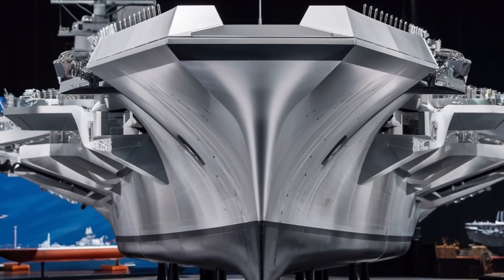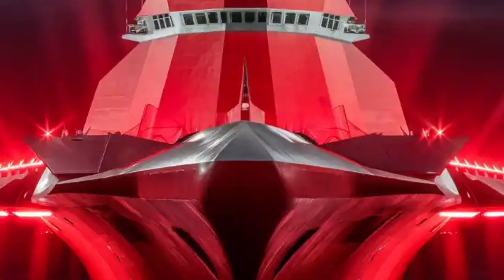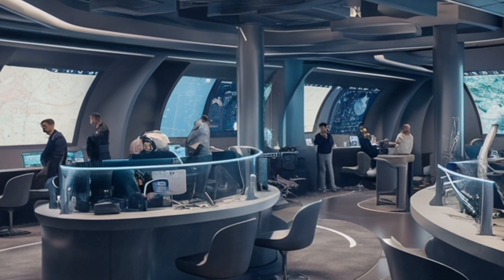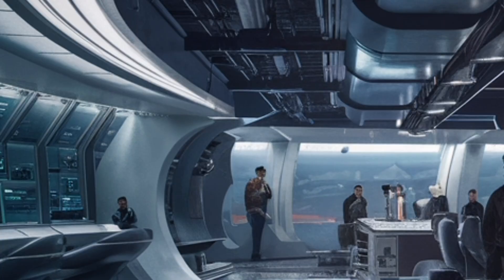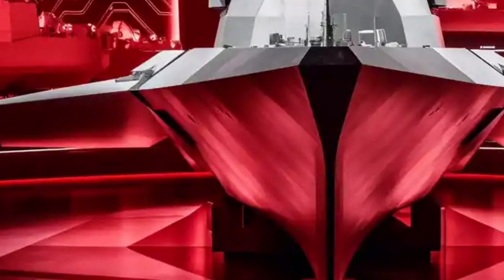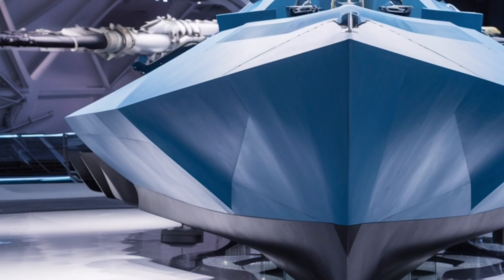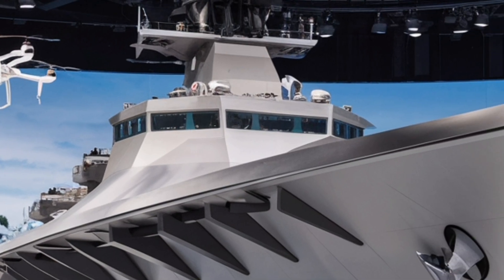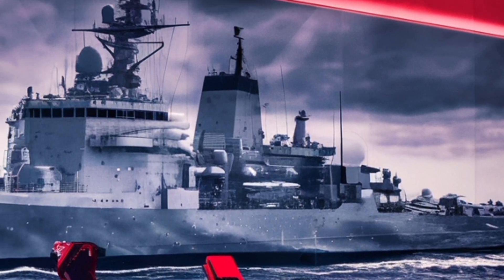“$7.8 Billion USS Zumwalt DDG-1000 – America’s Invisible Stealth Destroyer Explained”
Experience the ultimate deep-dive review of the USS Zumwalt DDG-1000, the world’s most futuristic and powerful stealth destroyer ever built by the U.S. Navy. In this detailed 900-word breakdown, we explore its stunning exterior design, ultra-modern interior, advanced navigation systems, stealth capabilities, and cutting-edge performance technology.

From its unique tumblehome hull and radar-defying shape to its integrated power system and next-generation weapons platform, this video reveals everything that makes the Zumwalt a true naval masterpiece.

Whether you’re a fan of military technology, warships, naval engineering, or futuristic defense systems, this video gives you a complete review of the Zumwalt’s design, comfort, specs, features, and multi-billion-dollar cost.

If you love content about modern warships, stealth destroyers, and military innovation, this is the video you don’t want to miss.